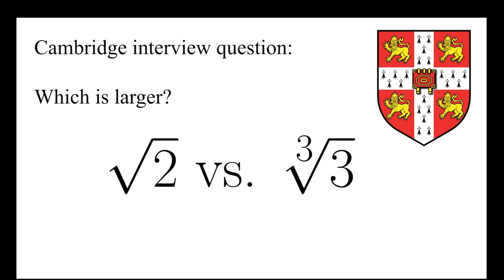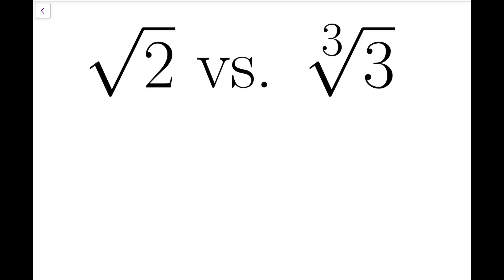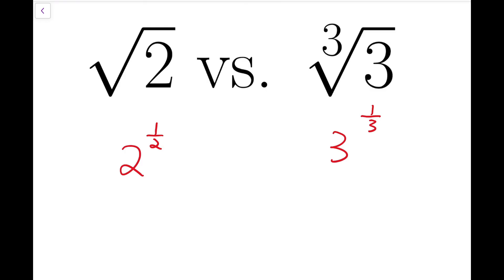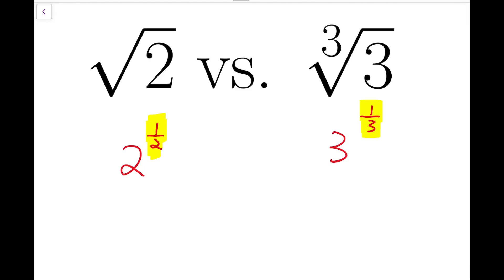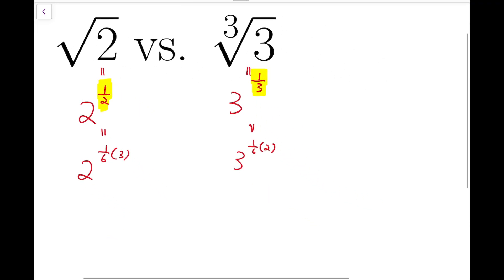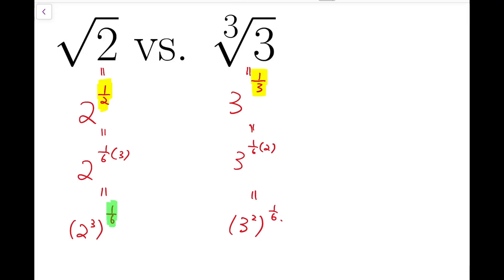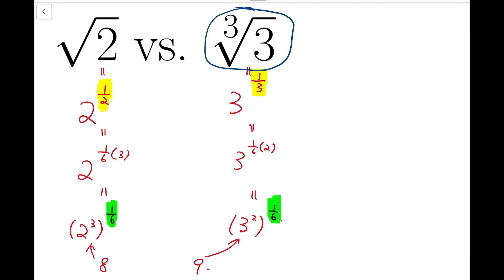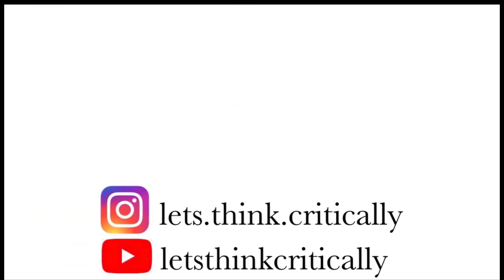Cambridge Interview Question: Which is Larger?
Here comes an arithmetic problem, which turned up in an interview at the University of Cambridge.